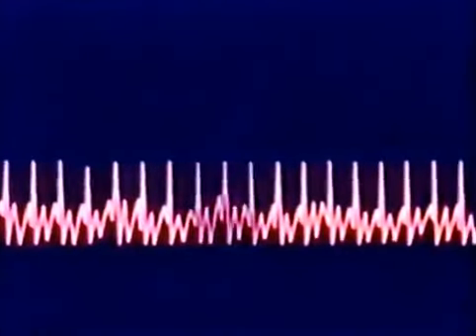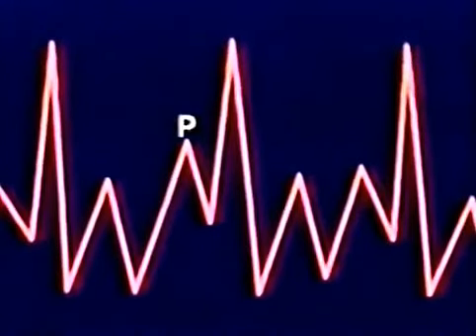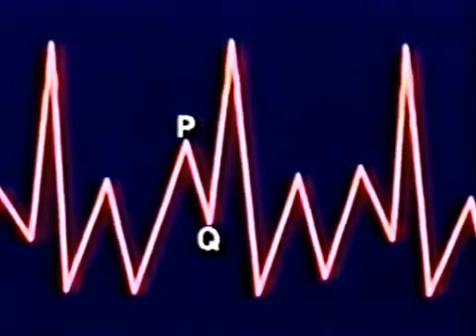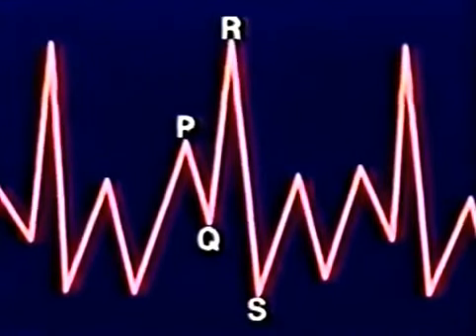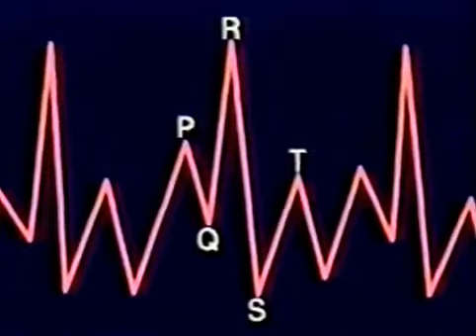The study of a new science Theory of World Chaos Documentary National Geographic 2017